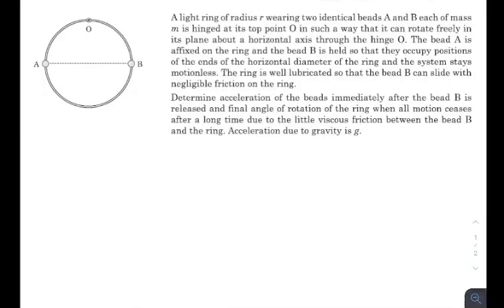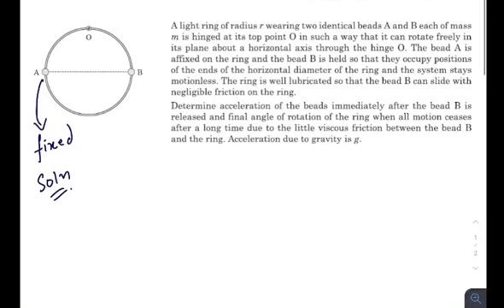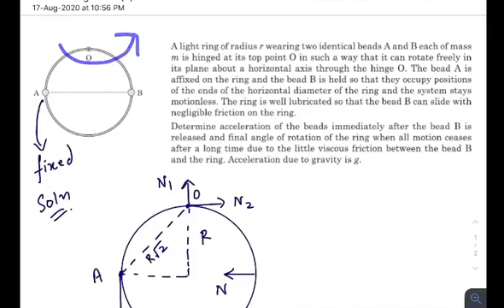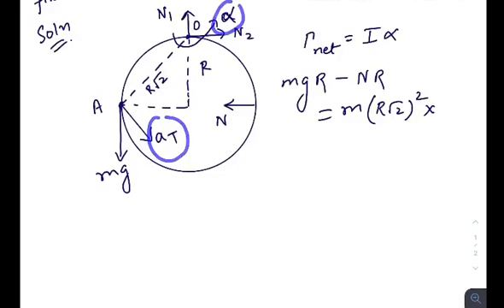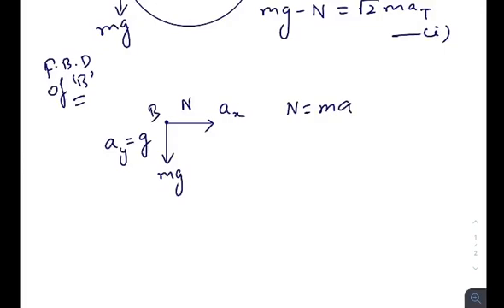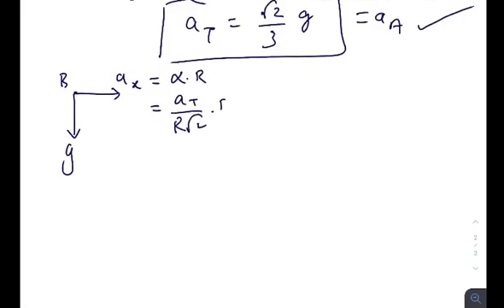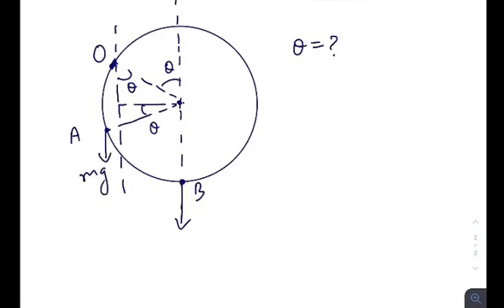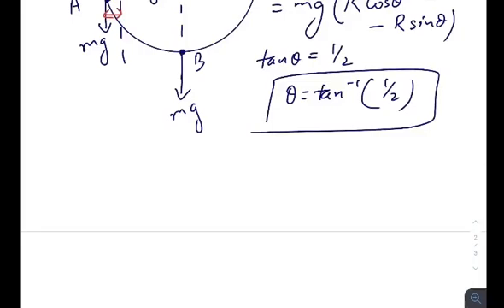Pathfinder for Olympiad and JEE Advanced physics, Page 5.24, Q - 6 solution.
The solution of a question from a very good book named "Pathfinder for Olympiad and JEE Advanced" by Arvind Tiwari and Sachin Singh.